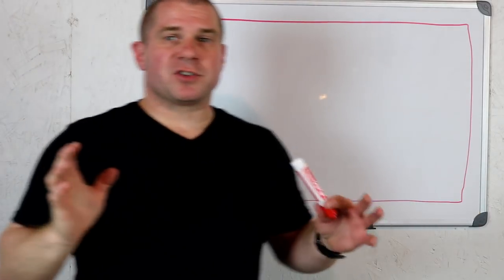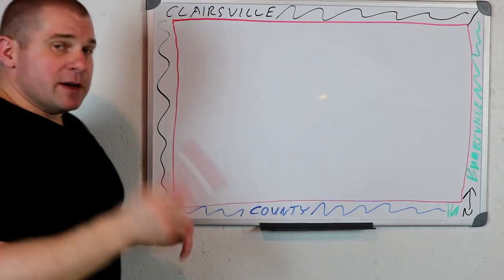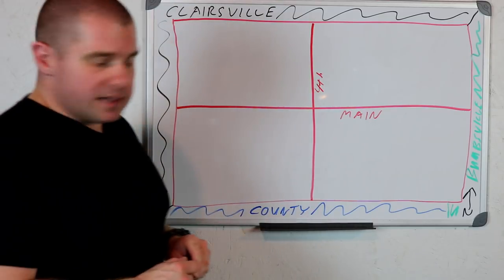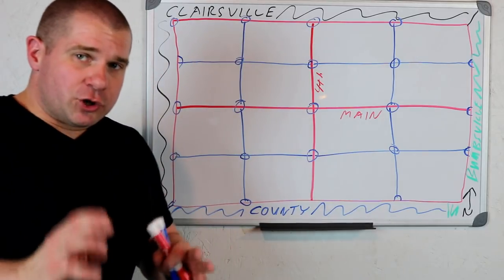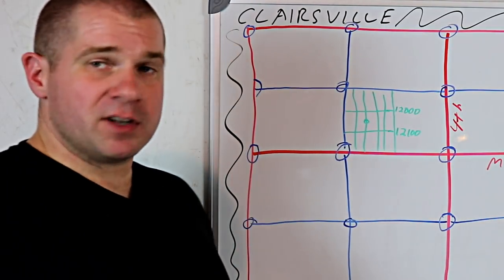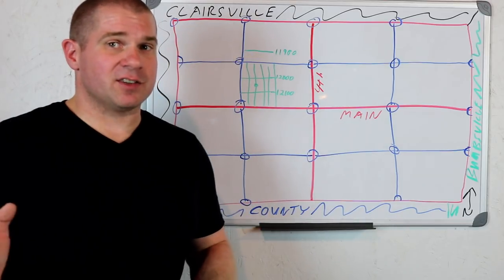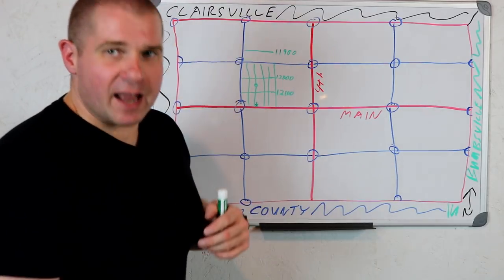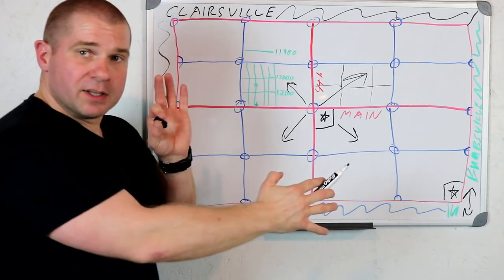Learning Geography: POLICE TRAINING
How do you learn geography so you can pass field training as a new cop or sheriff right after the police acadmeny? Today we looks at some of the tactics used to begin that process.